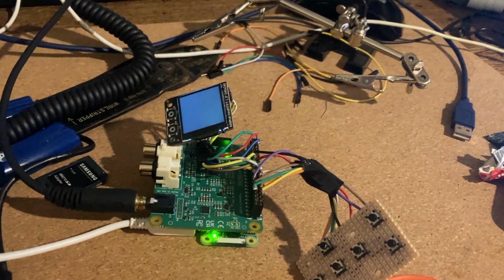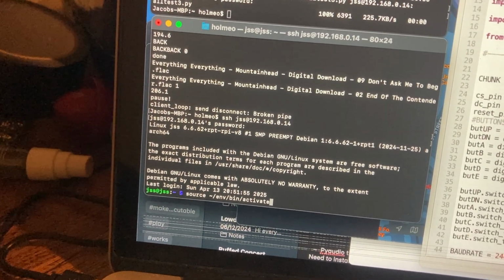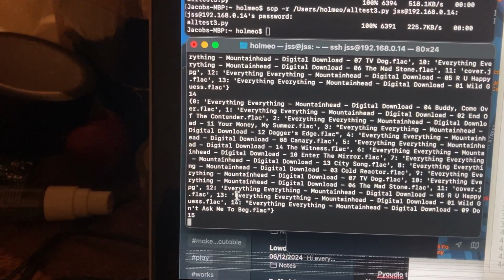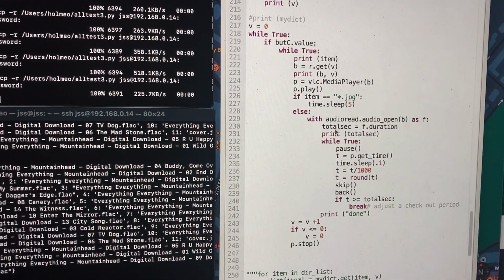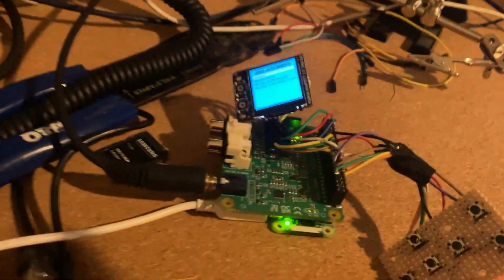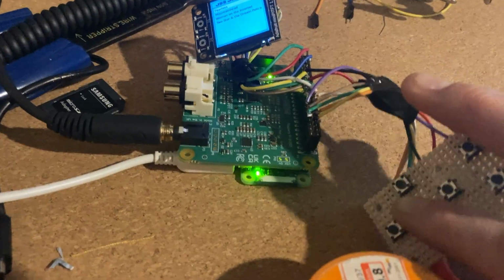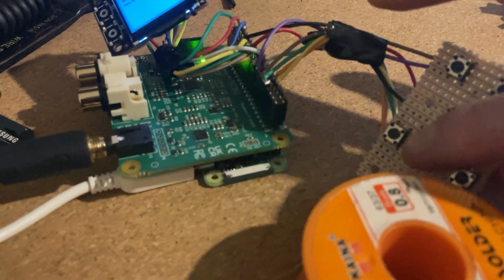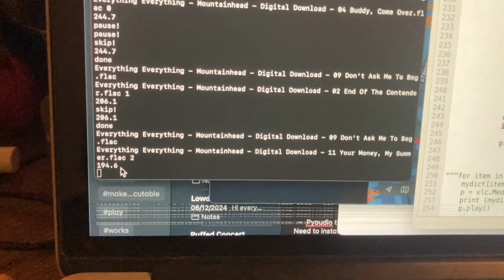JSS Music Player Update 3 - Button Control & More!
Major update, so excited with how it went today. Had some setbacks recently, and hit brick walls with code so had a break, but everything seems potentially within reach now so feeling really good!!!

Any questions about stuff throw me a comment, if it’s too long after posting tho I likely won’t remember 🤣